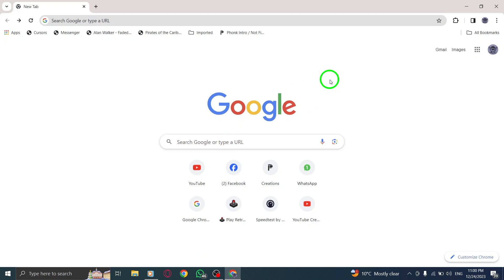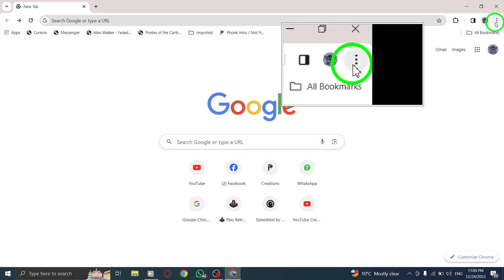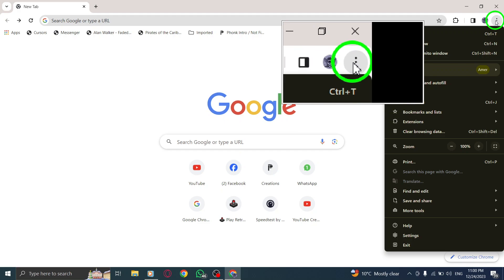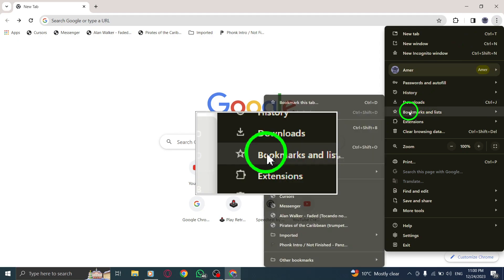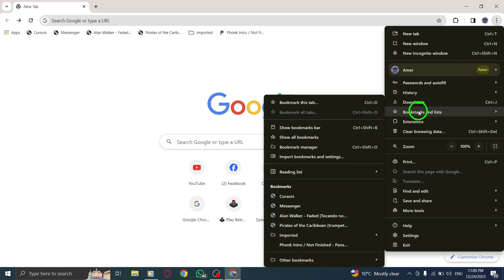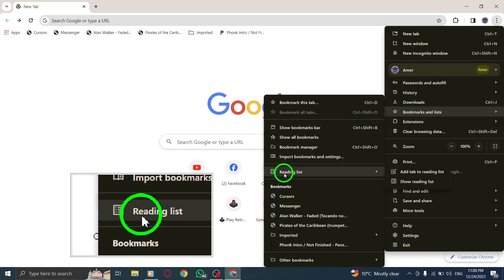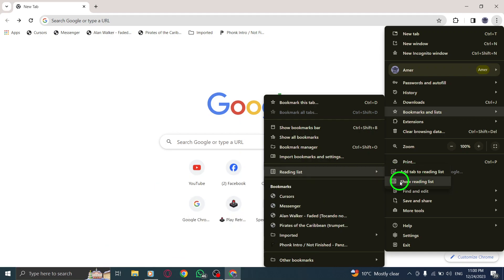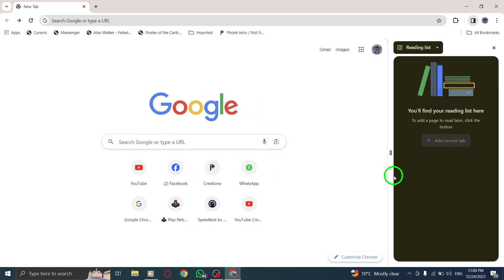How to Find Your Reading List in Chrome on PC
In this tutorial video, we will show you how to find your reading list in Chrome on your PC. Follow these steps to access your reading list:

1. Open Chrome.
2. Click on the "More" button at the top right.
3. Hover over "Bookmarks and lists."
4. Hover over "Reading list."
5. Click on "Show reading list."

By following these steps, you can easily locate and access your reading list in Chrome on your PC. Watch the video now to learn more.